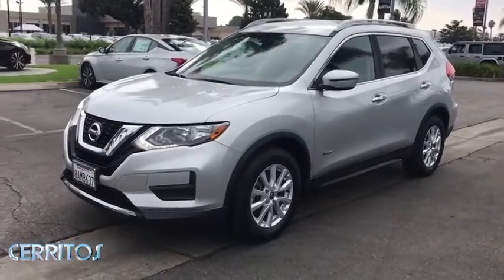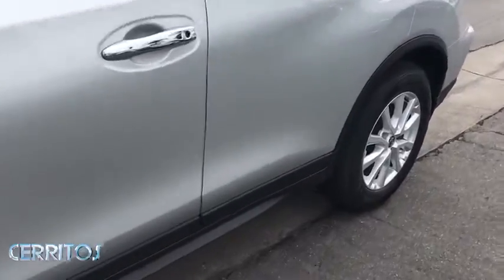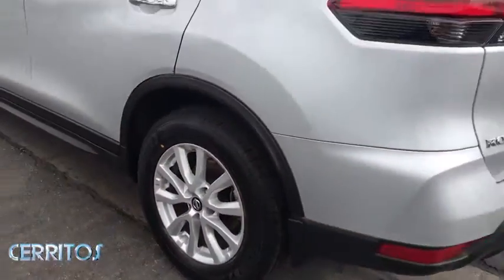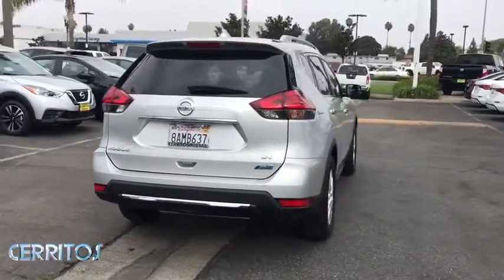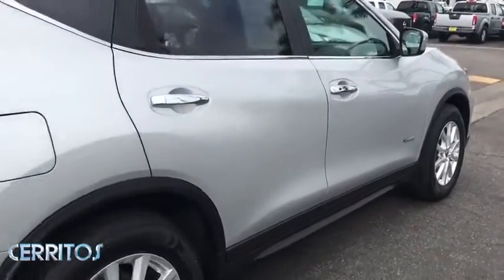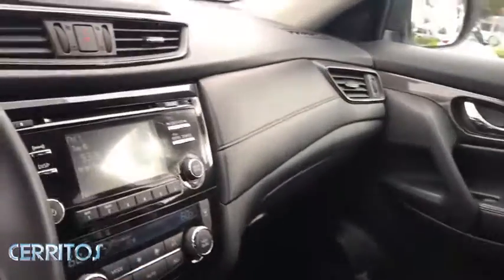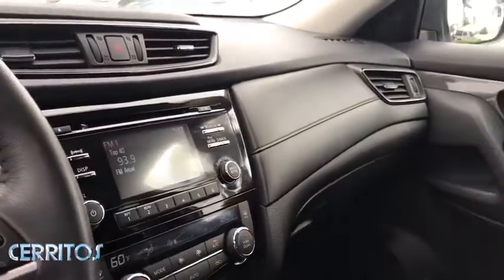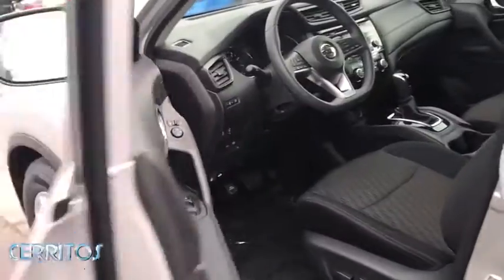2017 Nissan Rogue Cerritos, Los Angeles, Anaheim, Huntington Beach, Long Beach, CA P30206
Brilliant Silver Used 2017 Nissan Rogue available in Cerritos, California at Cerritos Nissan. Servicing the Los Angeles, Anaheim, Huntington Beach, Long Beach, CA area.
2017 Nissan Rogue SV Hybrid - Stock#: P30206 - VIN#: 5N1ET2MT9HC773777

Cerritos Nissan
18707 E. Studebaker Rd

CPO**ONE OWNER** **MP3** **BLUETOOTH** **BACKUP CAMERA** **ALLOY WHEELS** **EXTRA CLEAN** HYBRID 2.0L 4-Cylinder Hybrid DOHC. Certified. 33/35 City/Highway MPG Hybrid SV FWD CVT with Xtronic 2.0L 4-Cylinder Hybrid DOHCNissan Certified Pre-Owned Details:* Limited Warranty: 84 Month/100000 Mile (whichever comes first) from original in-service date* Warranty Deductible: $100* Roadside Assistance* Transferable Warranty* 167 Point Inspection* Includes Car Rental and Trip Interruption Reimbursement* Vehicle HistoryAwards:* 2017 KBB.com 10 Best SUVs Under $25000Cerritos Nissan Keeping it Simple! Cerritos Nissan is a well-recognized dealership located on the border of LA and Orange County. We proudly serve LA County Orange County Riverside San Diego and San Bernardino counties.